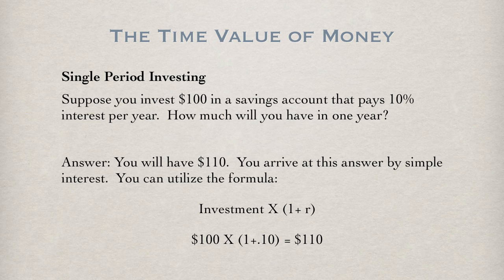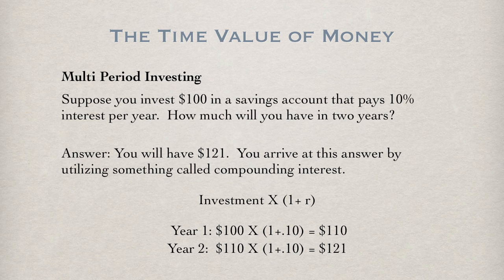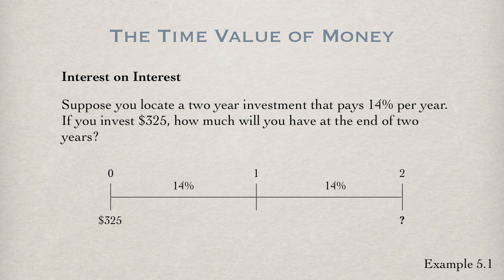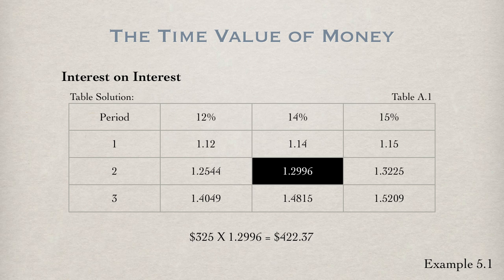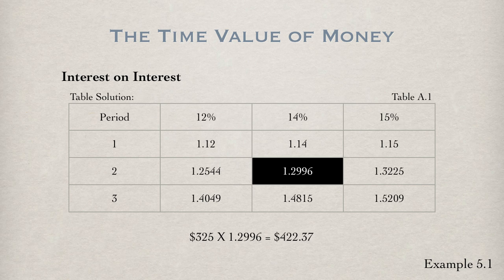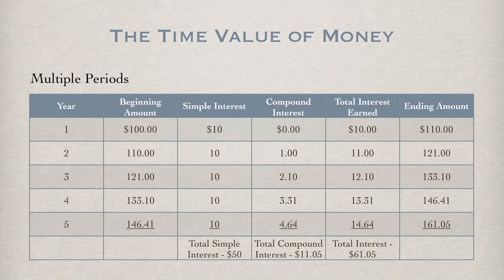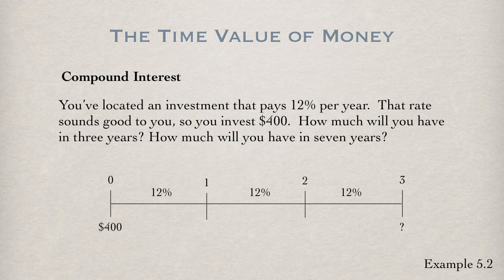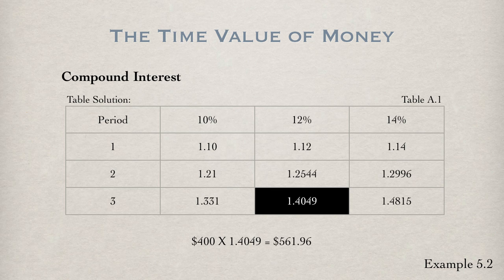5.1 - Future Value and Compounding